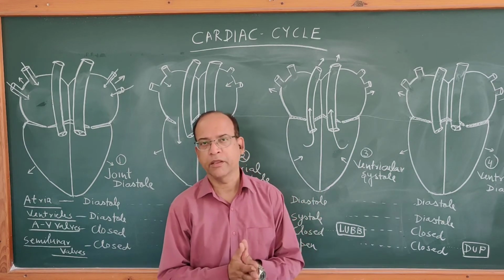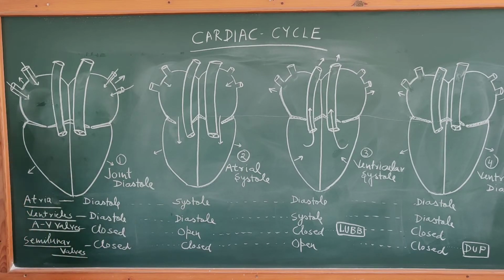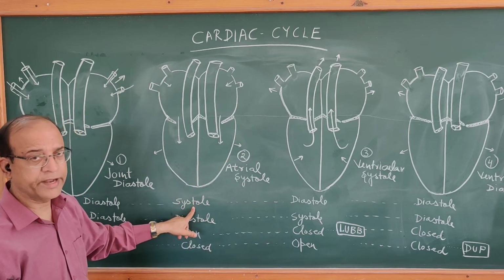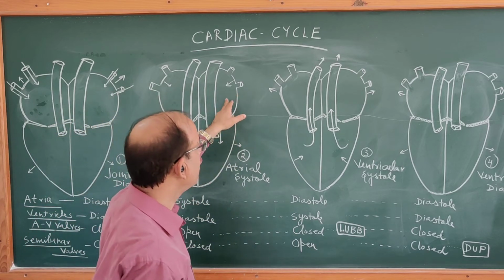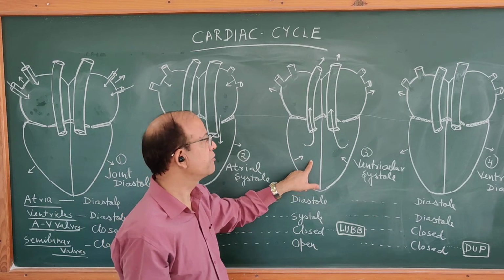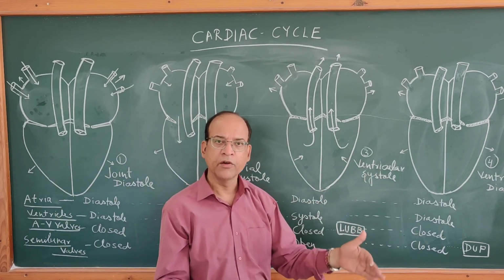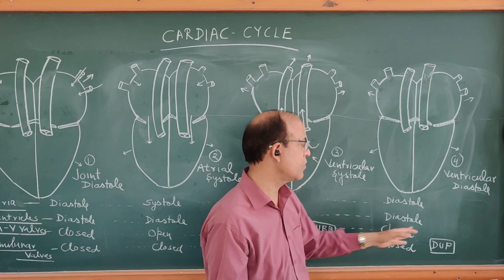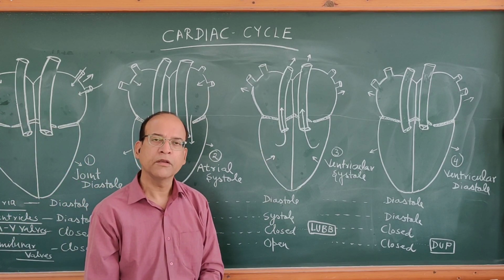Class 11: Cardiac cycle.